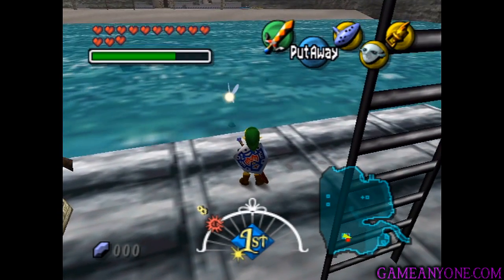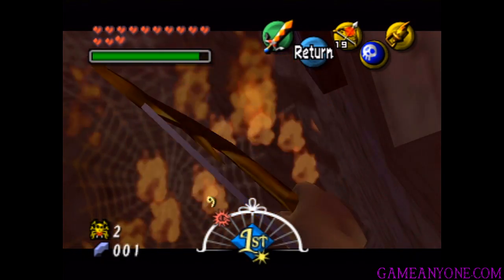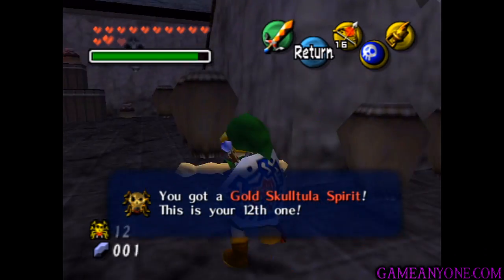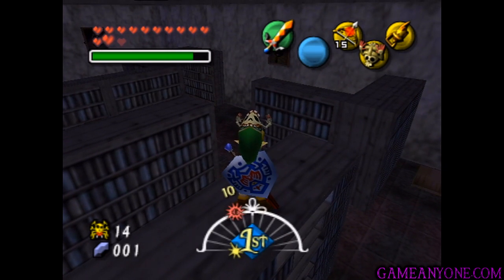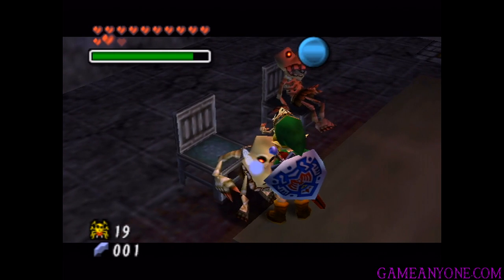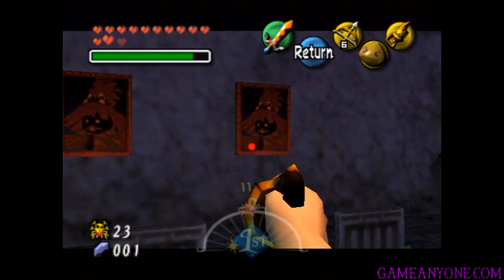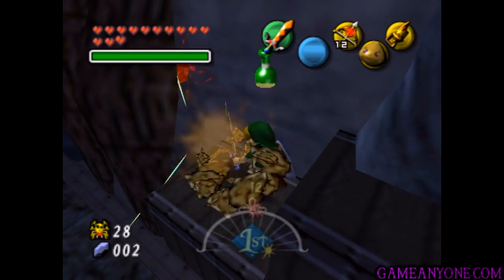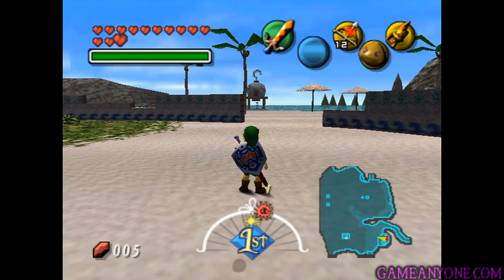Let's Play Majora's Mask Part 35: The Beach House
Just goes to show, if you do a little work to fix the place up, it could go a long way.